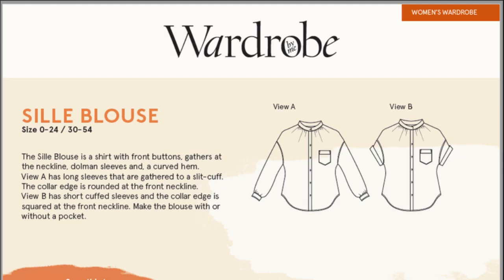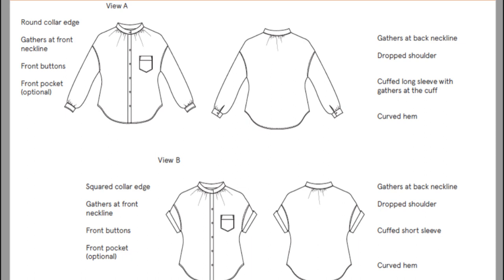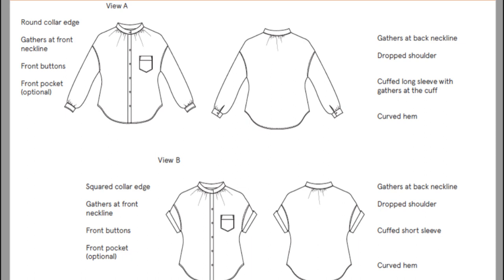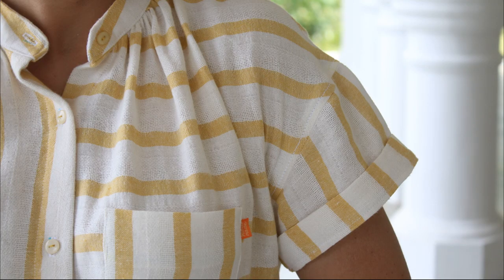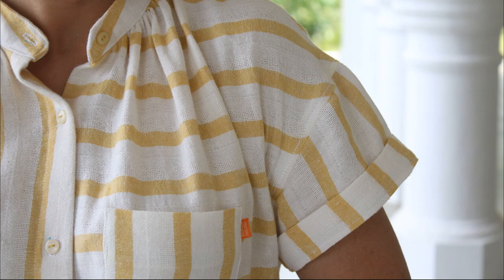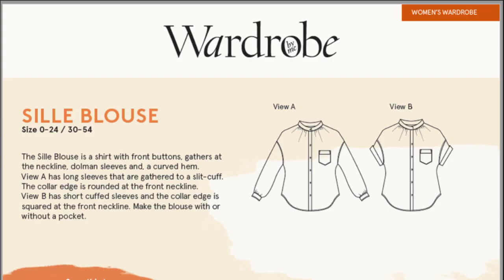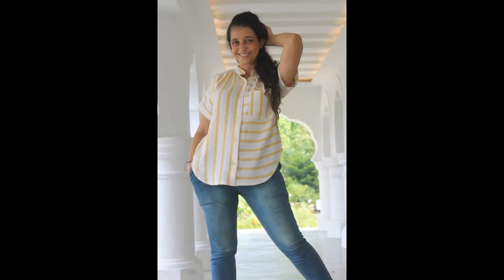How to sew a shirt| Sewing Tutorial | Wardrobe By Me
In this sewing tutorial, you learn how to sew a beautiful shirt. Sille Shirt sewing pattern has front buttons, gathers at the neckline, and a curved hem. The fit is roomy and relaxed, with dropped shoulders and deep armholes and options for short sleeves or long cuffed shirt sleeves. Make the Sille Shirt with all kinds of beautiful woven fabric.
We take you through all the steps of sewing the Sille shirt sewing pattern, including the gathered neckline and the curved hem.
We create new sewing tutorials for the YouTube channel every month, and we teach you how to sew beautiful clothes.

Make the Sille Shirt sewing pattern with light-weight woven fabrics such as cotton, linen, viscose, or Silk. Choose interfacing that works with the weight of the fabric.

The sewing pattern has:
*Two collar options
*Dropped shoulder/Dolman sleeve design
*Front buttons
*Short sleeves
*Long sleeves with cuff
*Gathered neckline
*Optional pocket
*Curved hem

0:00 Intro
1:13 Pattern Pieces
1:48 Notches and pattern markings
2:37 Pocket
4:07 Neckline
5:57 Collar
11:32 Side Seams
12:30 Sleeves
15:36 Hem
18:21 Buttonholes
18:28 Outro